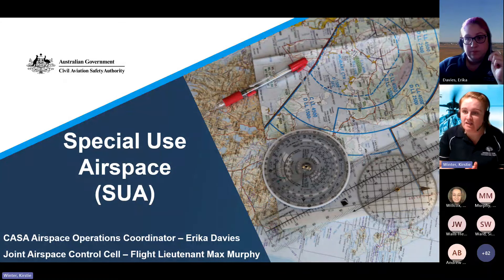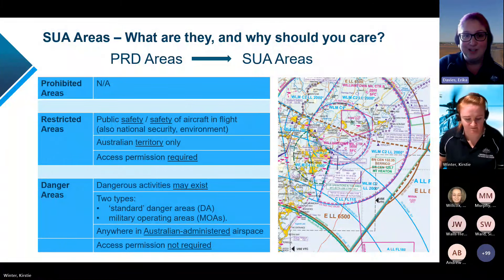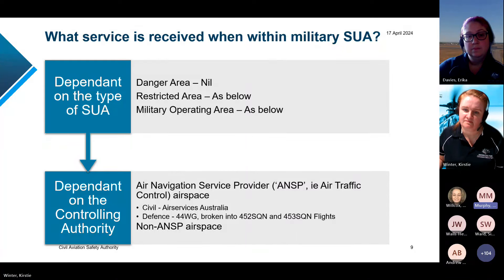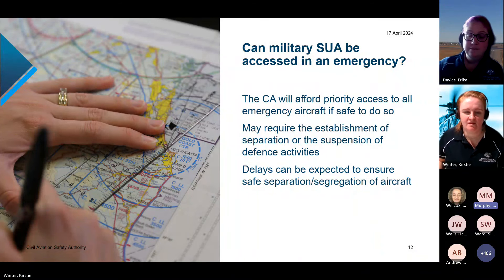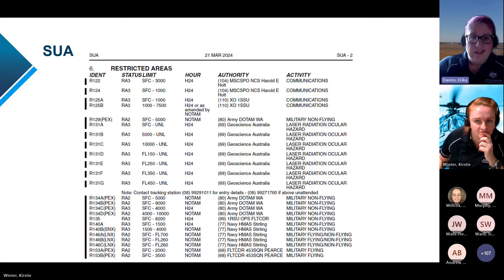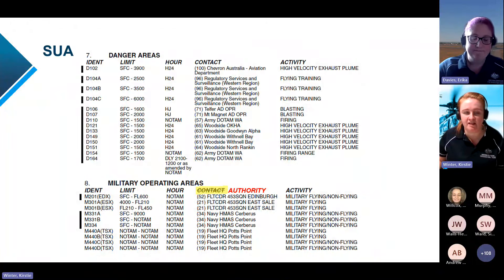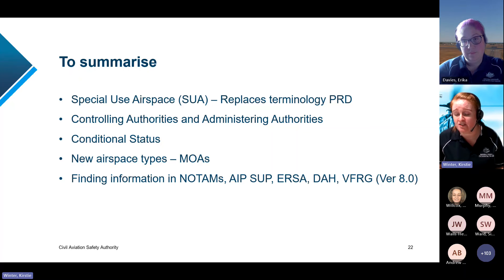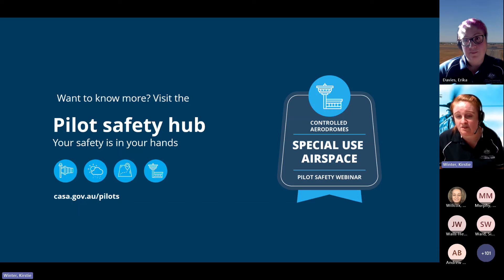Controlled aerodromes and operations – Special Use Airspace – 17 April 2024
How well do you understand Special Use Airspace? Have you ever avoided an area because you’re not sure of the rules? Or gotten caught somewhere you shouldn’t be?

Hear from CASA’s Office of Airspace Regulation and the Australian Defence Force’s Joint Airspace Control Cell.

Refresh your knowledge about pilot safety, visit CASA’s pilot safety hub at Controlled aerodromes and operations